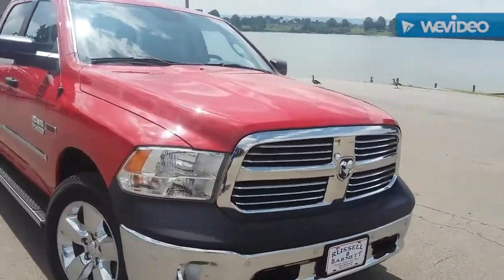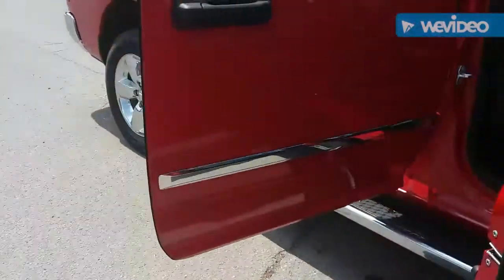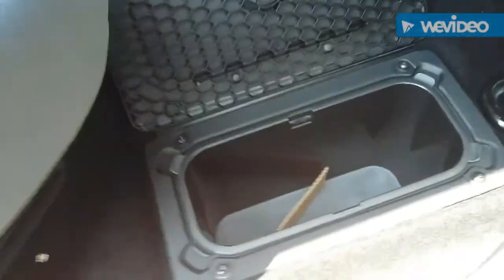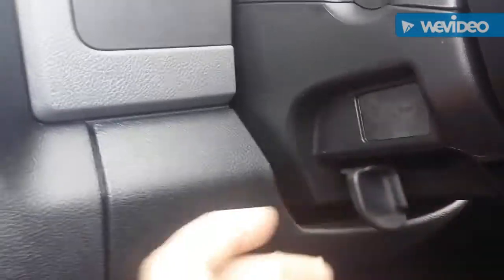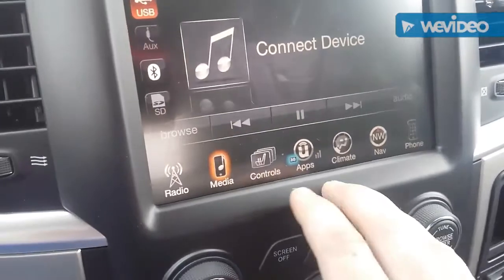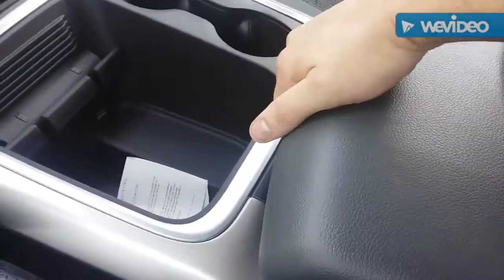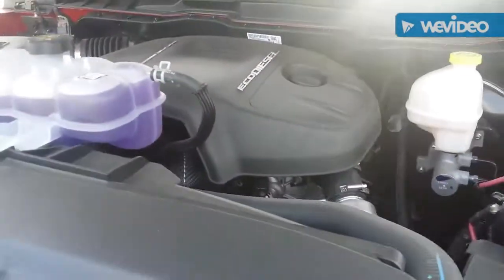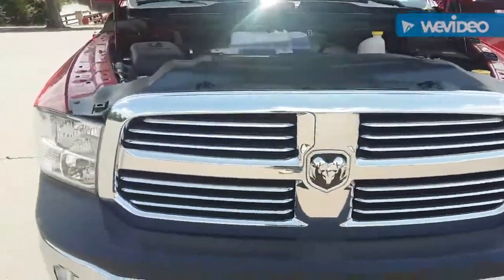My review of a new 2016 Ecodiesel Ram 1500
If you have anything you would like me to review just let me know.